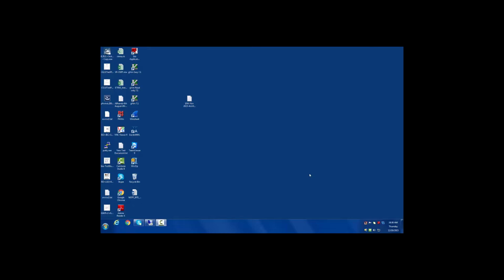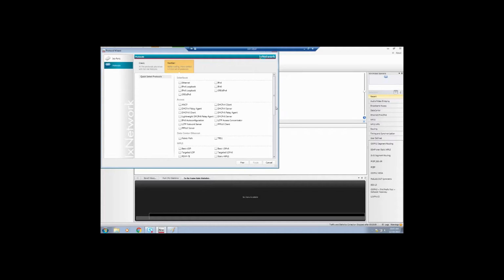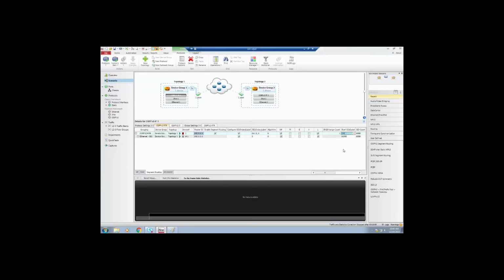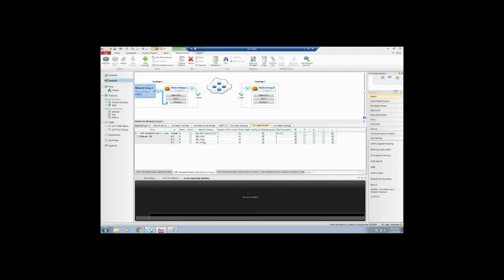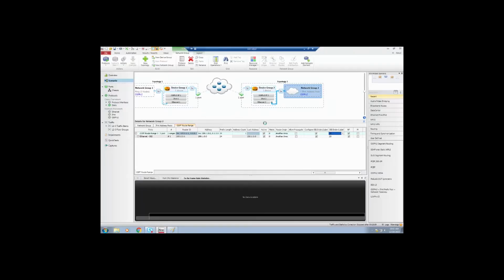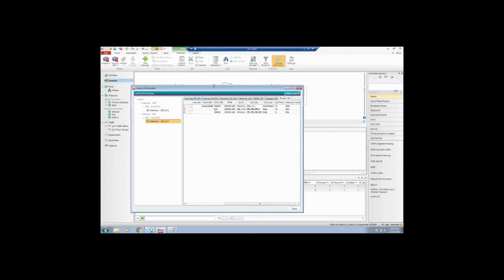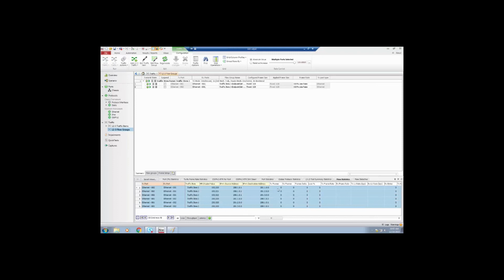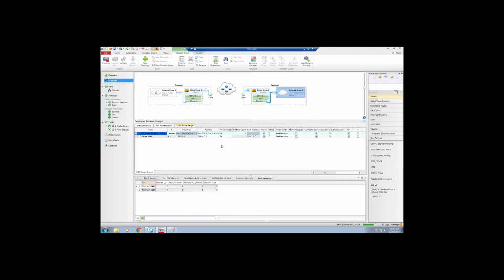IxNetwork OSPF SR Demonstration